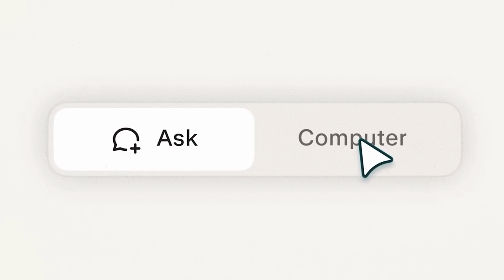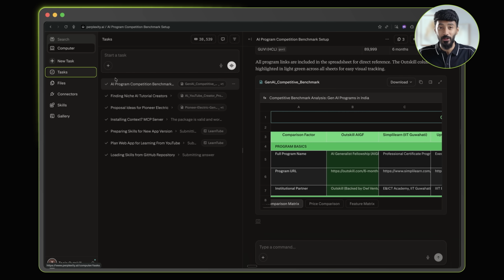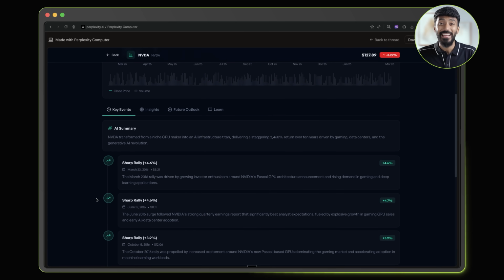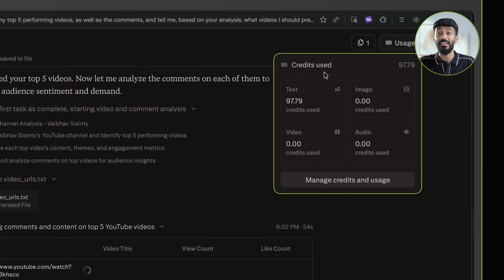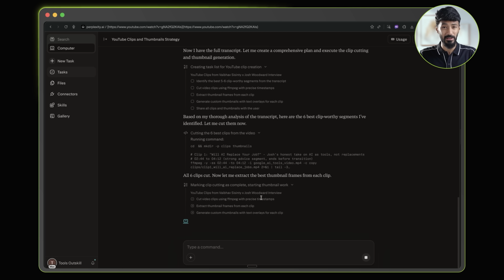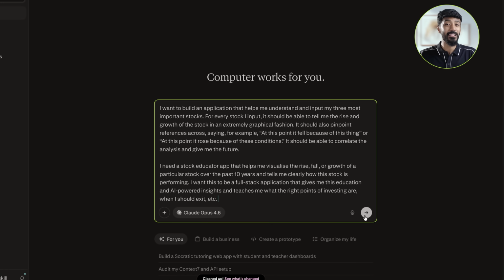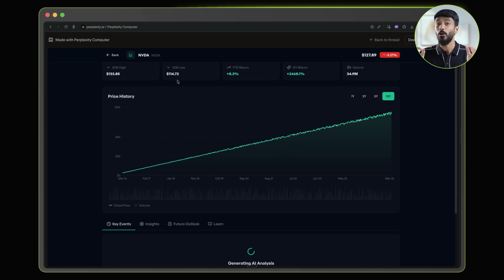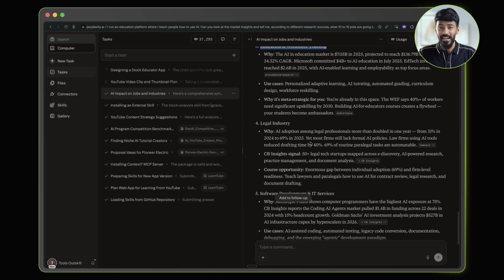Perplexity Computer Explained: I Built a Stock App With Comet (Full Walkthrough)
Perplexity Computer tutorial: see how one AI agent can research, build apps, create content and complete multiple business tasks in parallel.

I gave Perplexity Computer four jobs at the same time. It built a working stock application, found and cut YouTube clips, created a content strategy and conducted market research while I watched.

This is more than a Perplexity chatbot or search engine. Computer is designed as an independent digital worker that can coordinate research, tools, connected services, documents and multi-step workflows from a single request.

In five real demonstrations, I test how Perplexity Computer handles parallel execution, app building, content creation, market intelligence, external Agent Skills and premium data from CB Insights. You will also see genuine failures, the workarounds used and one self-debugging moment that changed the result.

No coding experience is required to follow this walkthrough.

- What Perplexity Computer is and how it differs from normal Perplexity
- How an AI agent can run several tasks simultaneously
- How I built a working stock app without coding
- How Computer researched and developed a content strategy
- How it found and processed YouTube clips
- How it conducted market and competitor research
- What MCP means, explained in plain English
- How external Agent Skills expand an AI agent’s capabilities
- How skills from skills.sh are installed and used
- How CB Insights works as a connected data source
- How Perplexity Computer detects and debugs errors
- The real limitations and workarounds discovered during testing

🔗 RESOURCES MENTIONED

Third-party skills can contain untrusted instructions or request powerful permissions. Review the creator, source files and requested access before installing or running any external skill.

❓ QUICK FAQ

What is Perplexity Computer?
Perplexity describes Computer as an independent digital worker that can research information, use connected tools, create deliverables, build apps and complete multi-step workflows.

How is Perplexity Computer different from Perplexity Search?
Perplexity Search primarily finds and explains information. Computer can take actions, coordinate tools and continue through several stages of a task.

Can Perplexity Computer run tasks in parallel?
Yes. It supports asynchronous execution and specialized subagents, allowing different parts of a workflow to run simultaneously.

No. The demonstrations use plain-English instructions, although understanding the desired outcome will help you review and improve what the agent produces.

Is Perplexity Computer free?
Access, included credits and plan requirements can change. Check Perplexity’s current Computer page for the latest availability and pricing.

FOLLOW VAIBHAV SISINTY

🤖 This video was created with the assistance of AI tools. The script, voiceover, visuals and some editing elements were generated or enhanced using AI, with human oversight applied to fact-check and structure the content.

🔄 AI moves fast, so accuracy, pricing and availability of the tools mentioned may change after the time of recording. Always verify details from official sources.

📚 This content is educational and informational only. It is not financial, legal, medical or professional advice. Do your own research before making decisions based on anything discussed here.

✅ Stay critical, stay curious, and use AI responsibly.